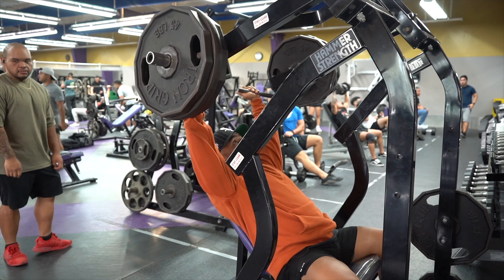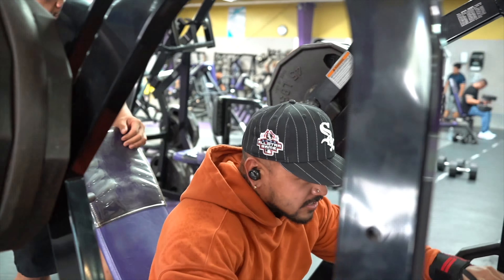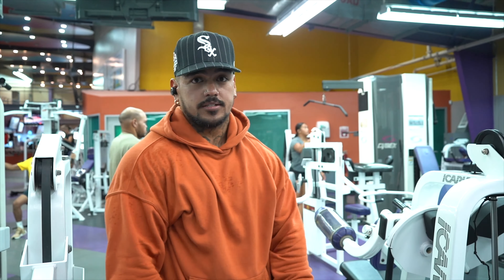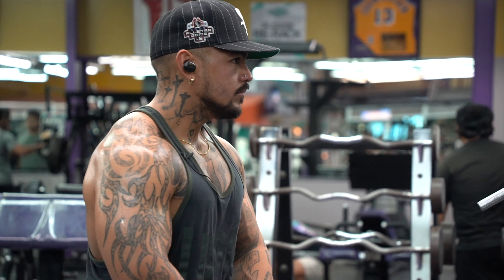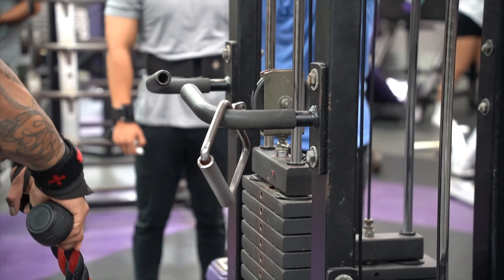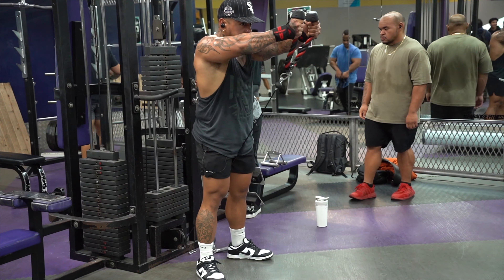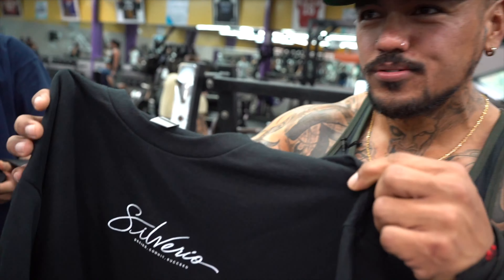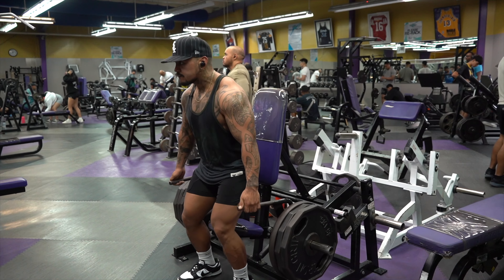bodybuilding |SHOULDERDAY | OffSeason | 1st VID